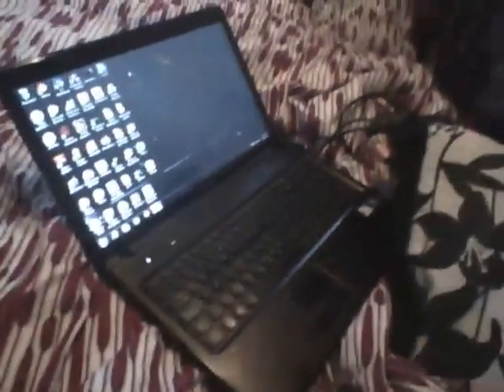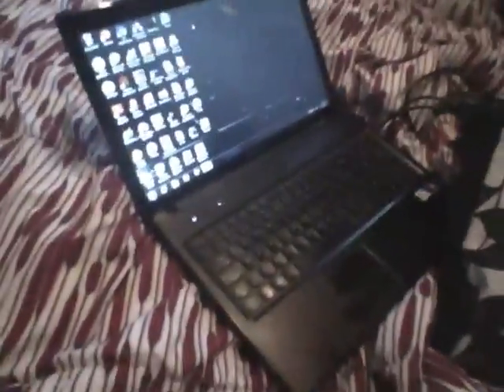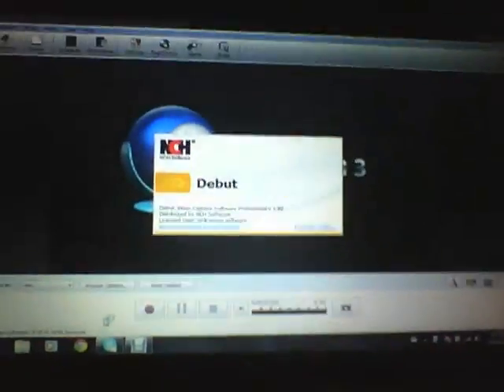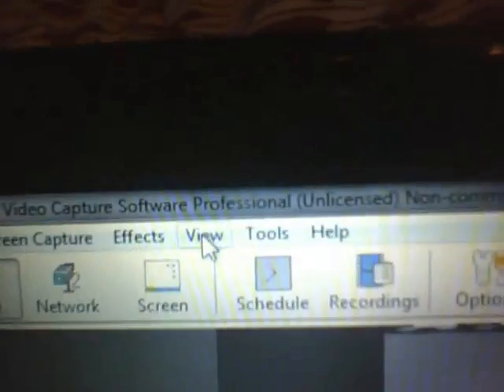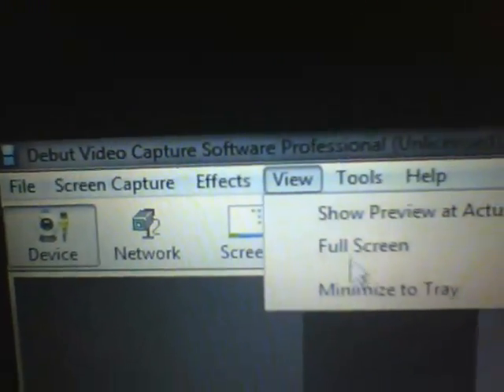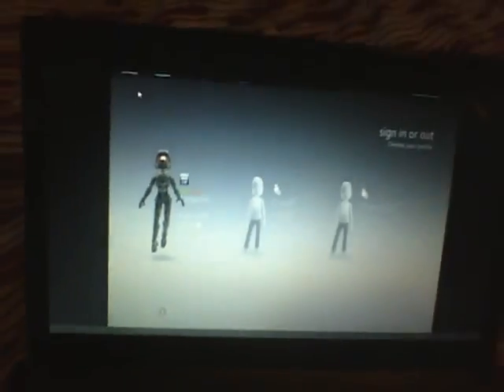How to connect Xbox 360 (Slim) to PC and Laptop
Hey this is im here with my FIRST Tutorial and im showing you how to connect Your Xbox 360 slim to you laptop. It works with a Xbox 360 as-well so have fun